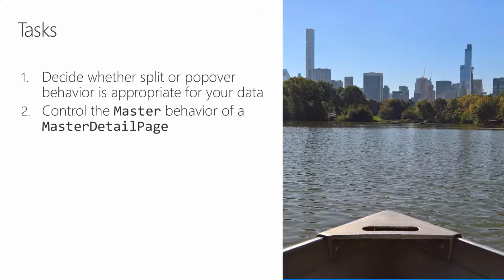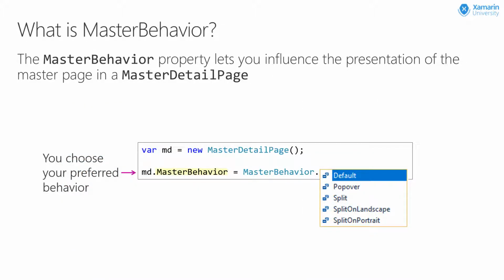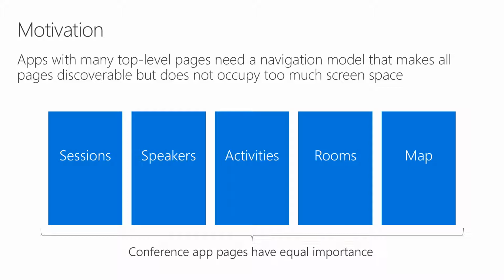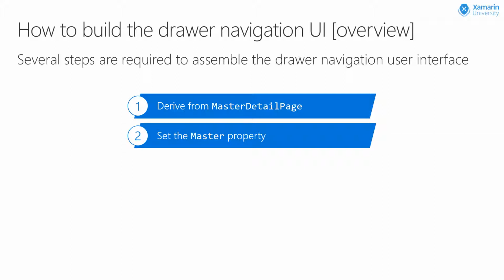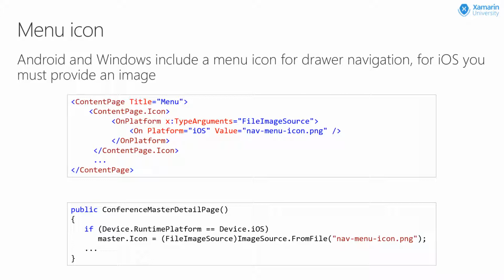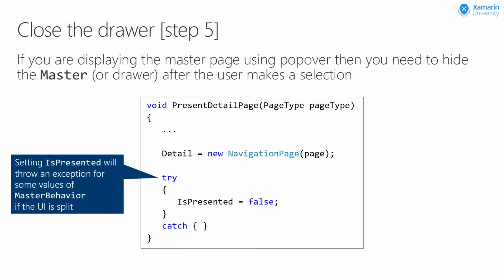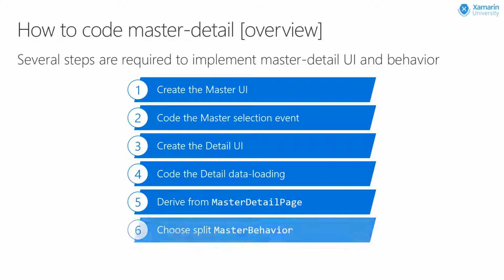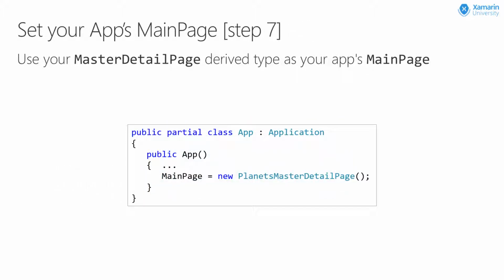XAM290 - Master-detail and Drawer Navigation